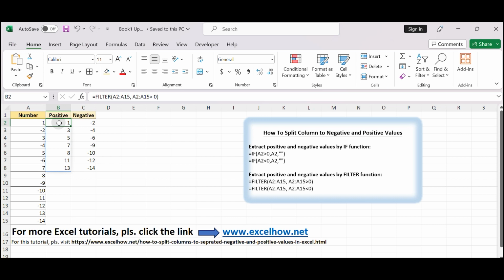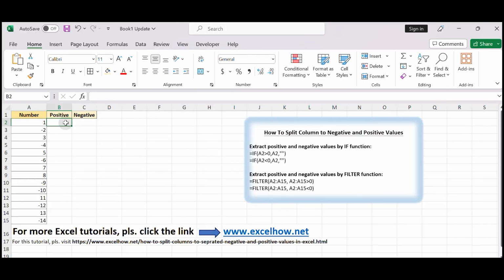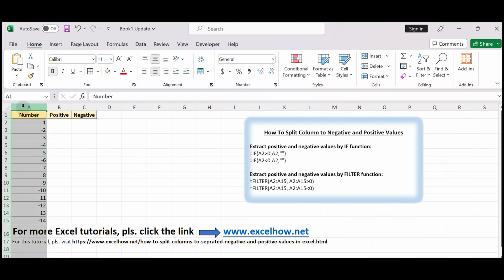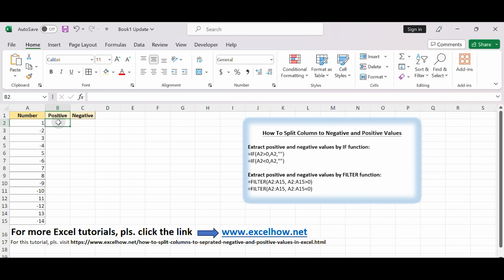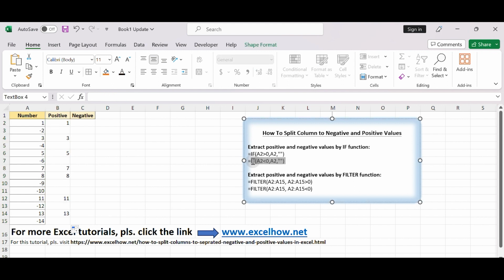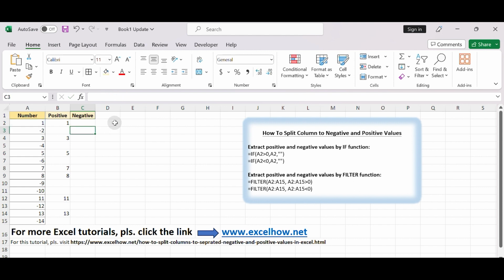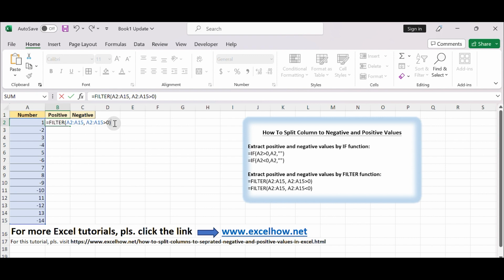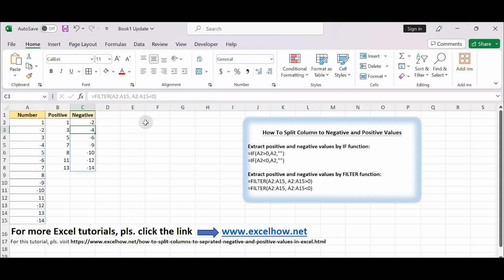How To Split Column to Separated Negative and Positive Values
In this tutorial video, we will show you how to split a list of numbers into two columns based on positive and negative values in Excel.

Time Stamps
00:00:00 Introduce today's video
00:00:24 Example: How to split positive and negative values
00:01:03 Use IF Function
00:02:04 Use FILTER Function